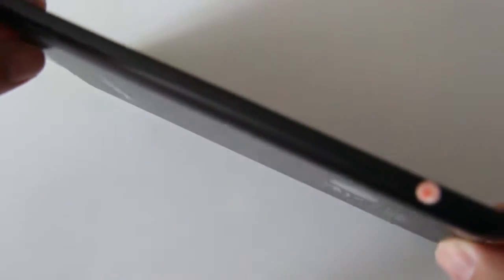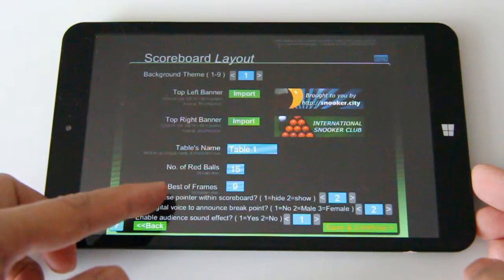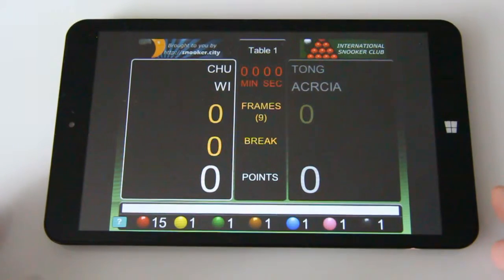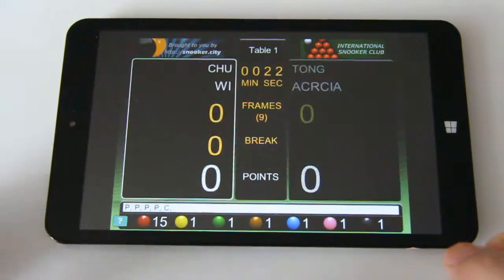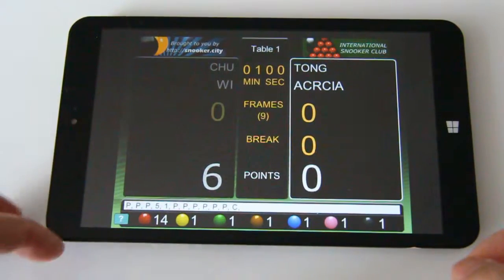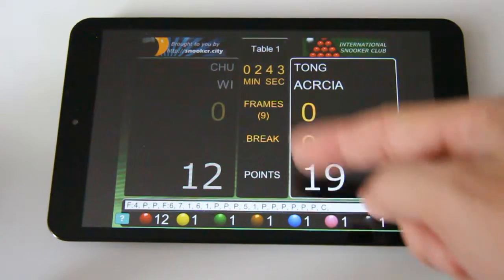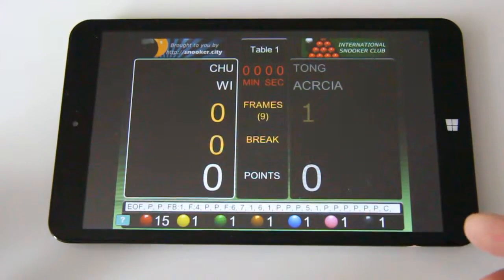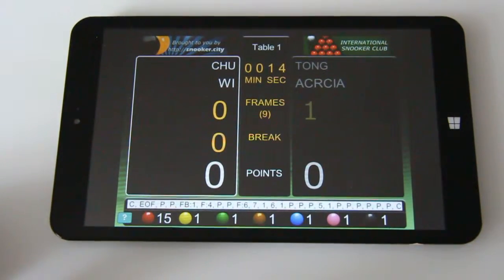Windows 8" Tablet Touch Screen Basic Operation ProScore Snooker Billiards Scoreboard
Windows software ProScore Snooker Billiards Scoreboard is now fully portable with a low cost Windows tablet and with W Fi availability you still get remote scoring and Live Score features just like using a desktop PC.